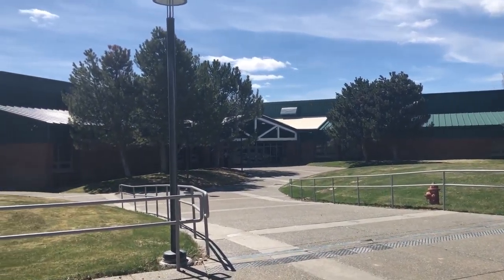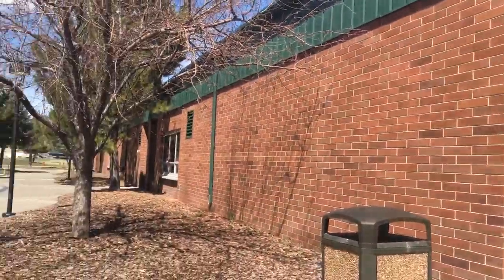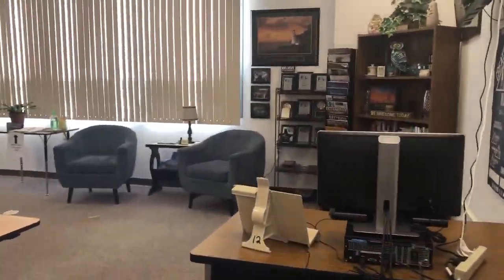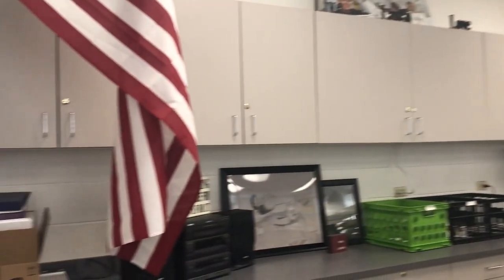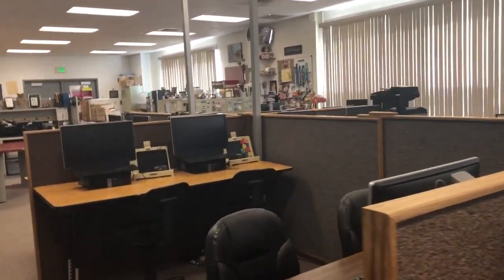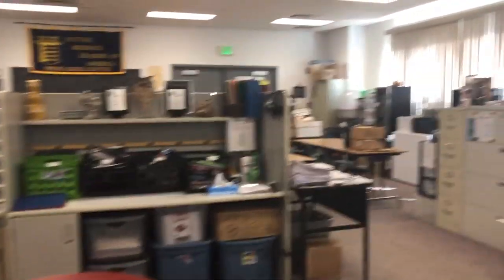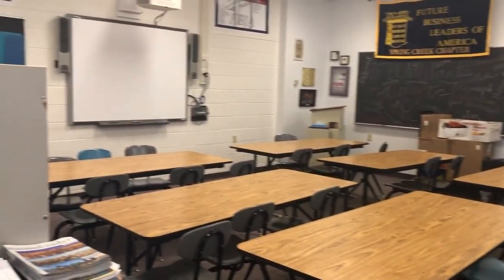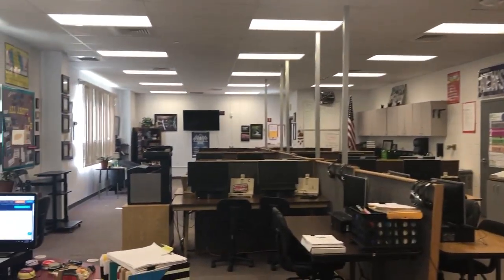Business Class Set Up at Spring Creek High School